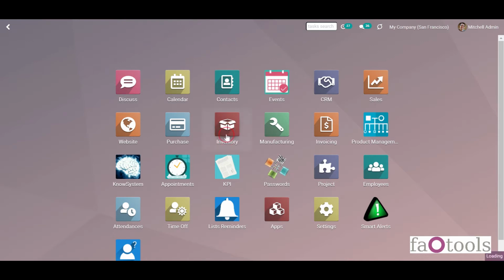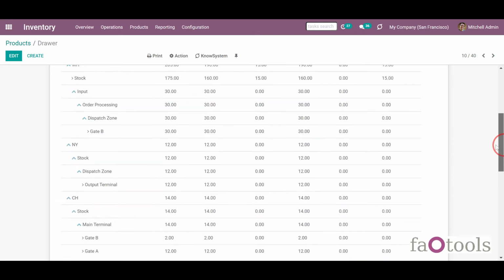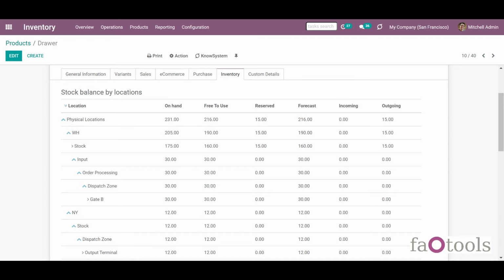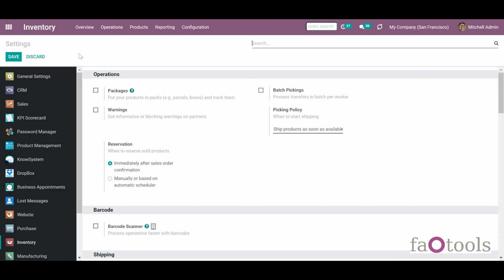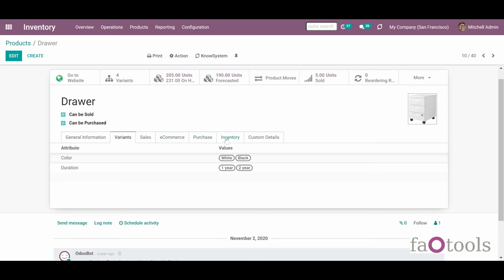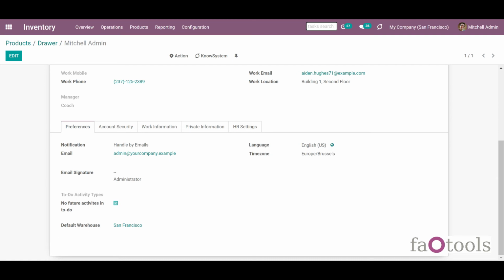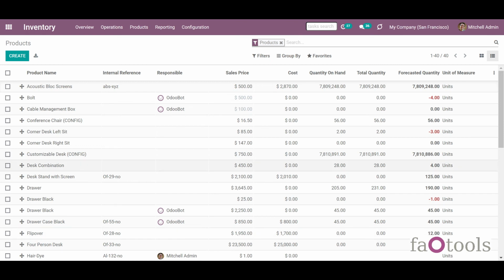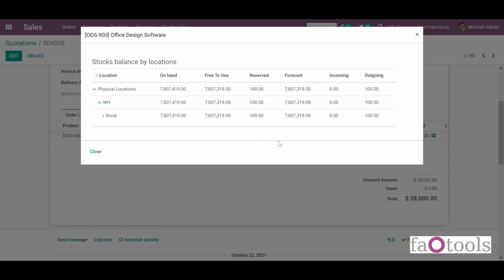Odoo Stocks by Locations v14 by faOtools overview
Find out how to make the stocks data essential and convenient for elaboration with the help of the module Stocks by Locations.
00:00 – Brief description of the module
00:45 – How the module changes product templates
01:54 – How to export the stocks by locations table
02:20 – Access Rights to the table
02:38 – How to replace the table with the button
04:39 – How does the module change the button with products on hand on a product’s form
05:52 – How the module changes product variant forms
06:39 – How can a salesperson use the module

The video was recorded on the 8th of November 2021 for Stocks by Location 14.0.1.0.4 and Odoo 14E.